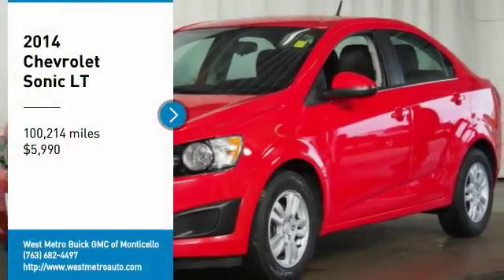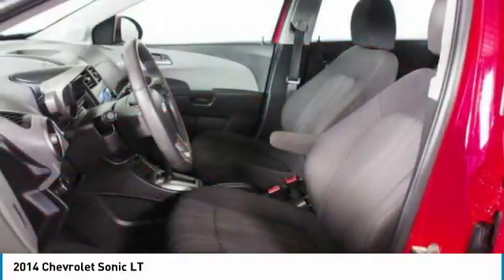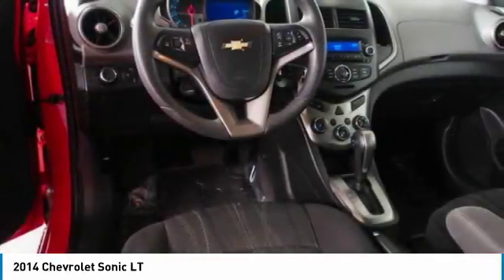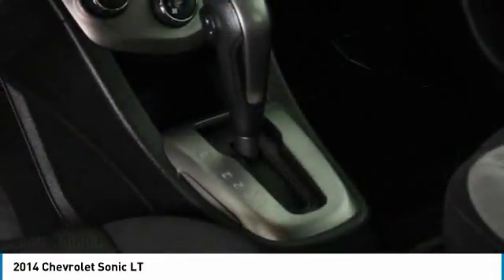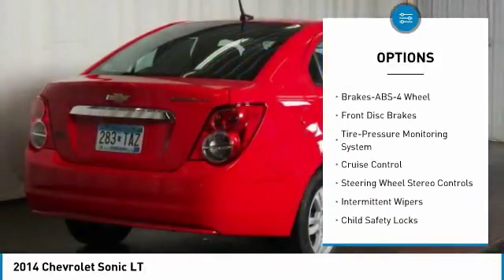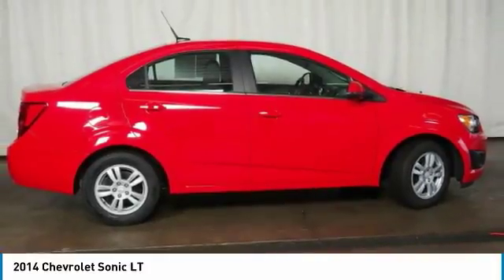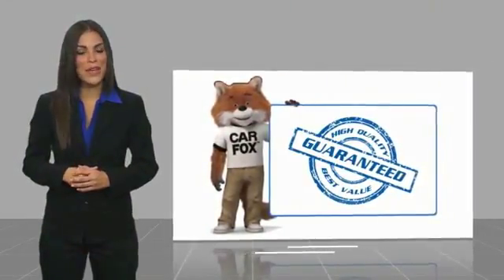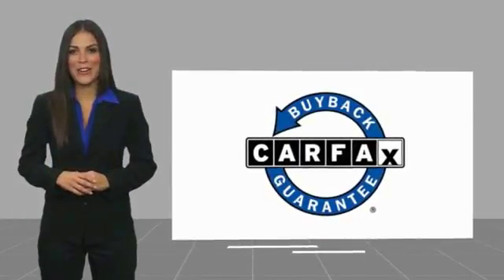2014 Chevrolet Sonic Minneapolis, St Cloud, Elk River, Monticello, MN 28334B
2014 Chevrolet Sonic LT

Clean CARFAX. Red 2014 Chevrolet Sonic LT FWD 6-Speed Automatic ECOTEC 1.8L I4 DOHC VVTbrbrThe West Metro Volume Leader. Recent Arrival! 35/25 Highway/City MPGbrbrAwards:br  * JD Power Dependability Study   * 2014 KBB.com 10 Coolest New Cars Under $18,000   * 2014 KBB.com Brand Image AwardsbrWe are a local family owned dealership and pride ourselves on small community feel, making your vehicle buying experience as casual, fun and effortless as possible. Our online reputation speaks volumes of who we are. Thanks for looking.brbrReviews:brbr  * Reasons to like the 2014 Sonic: It's the quietest and most well-behaved subcompact car on the market. It's truly fun to drive. The fuel economy is exemplary. It's full of nice features. The pricing is very affordable. It's one of the very best subcompacts in the segment. Check it out. Source: KBB.combr  * Powerful optional turbocharged engine; generous amount of features; excellent crash test scores; comfortable and spacious cabin; fun to drive. Source: Edmundsbr  * Built in the USA, the 2014 Chevrolet Sonic is the second-smallest car to wear the bow-tie badge but its abilities are far from diminutive. The Sonic delivers fuel economy that's equal to or better than its rivals and driving dynamics that range from comfortable and nimble to downright sporty. The Sonic is no ordinary small car. It offers loads of great standard features such as Bluetooth, air conditioning, and audio controls on the steering wheel. The MyLink infotainment system that allows for control of cell phone-enabled apps is available on LS and LT models, and standard on LTZ and RS. New for 2014, a rear-vision camera is available on the LT, and comes standard on the LTZ and RS models. Plus, you can get an available advanced safety package with Lane Departure Warning and Forward Collision Alert. Further, the LT Promotional Package includes a power sunroof, MyLink radio, and front fog lights. Around town and on the highway, the 2014 Chevy Sonic sets a new standard for subcompact driving refinement, as it drives more like a bigger, pricier car than any of its competitors. One of the front-wheel-drive Sonic's best tricks is how it manages to deliver both segment-leading highway manners with impressive road-holding abilities. Inside the 2014 Chevy Sonic is a mix of conservative design with a touch of motorcycle inspiration in the form of a compact gauge cluster with a digital speedometer. In addition, check out the sporty RS that includes a stiffer suspension, leather seats and unique 17-inch wheels. The 2014 Chevy Sonic is the quietest and most composed subcompact car you can buy. Combined with more conventional styling than some of its key competitors, the Sonic is destined to become a mass-market favorite. Source: The Manufacturer Summary